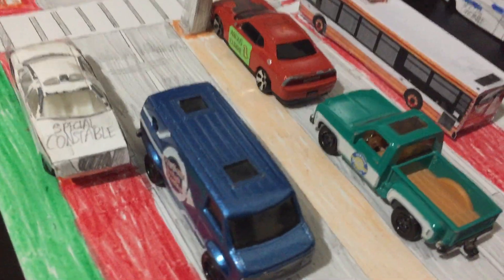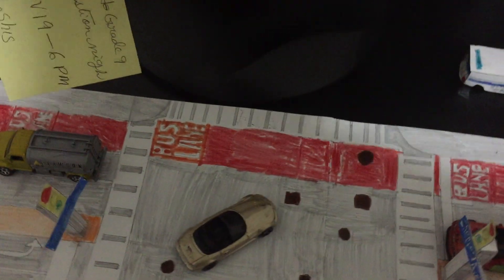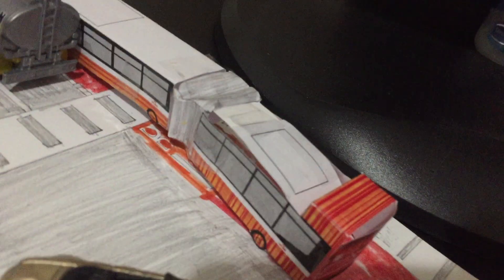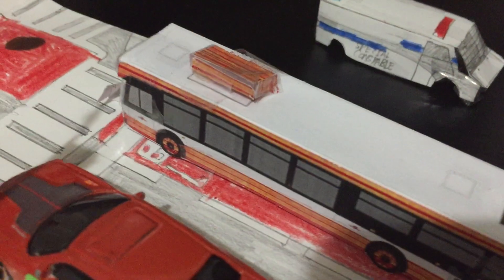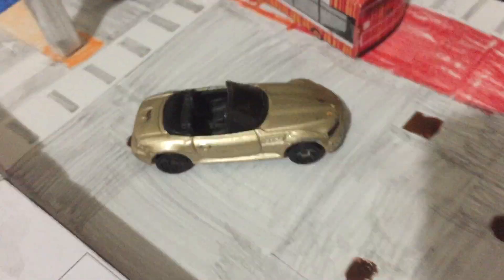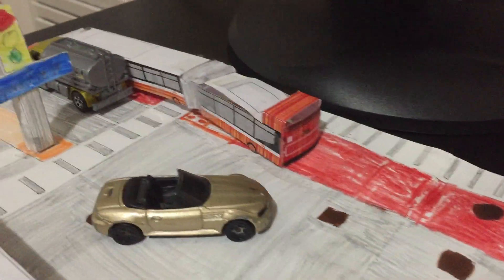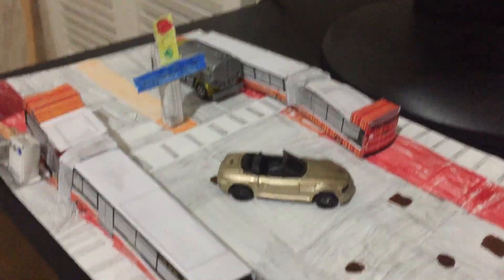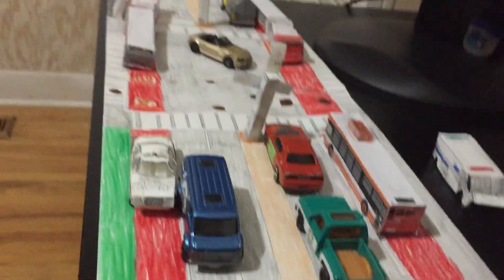TTC Jane BRT proposal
His is a miniature proposal of the Jane bus lanes/BRT on Jane Street and Sheppard Avenue West. More detail on the video.